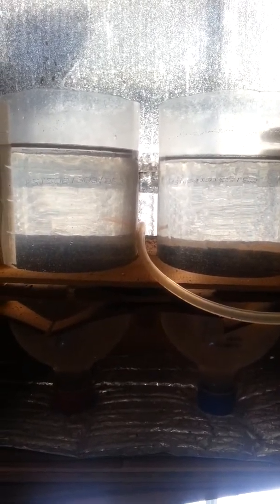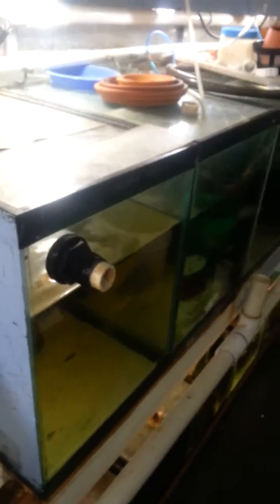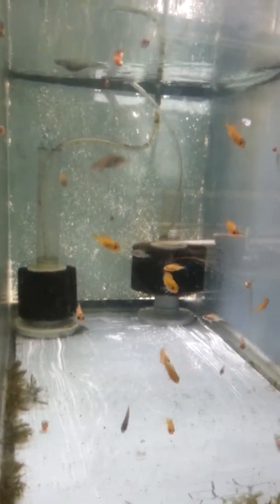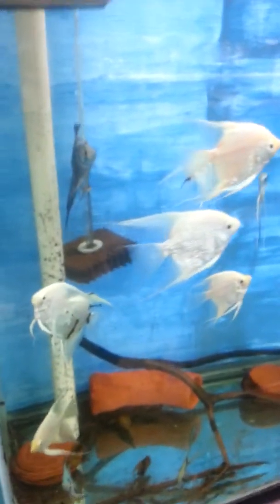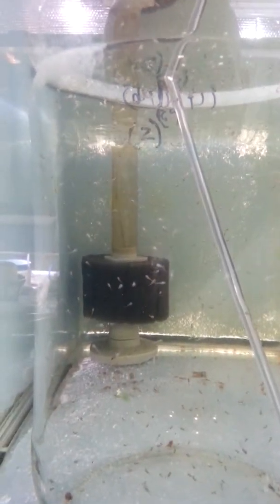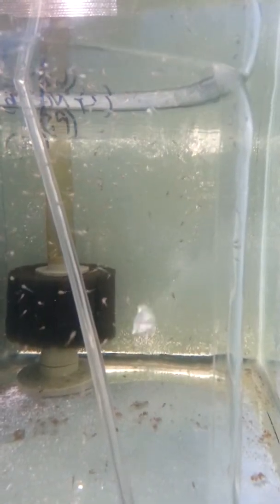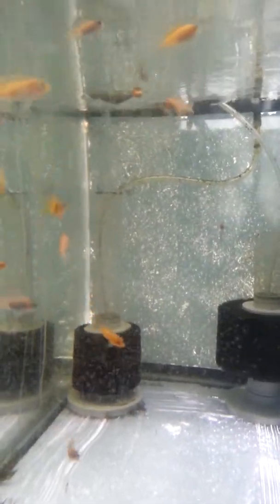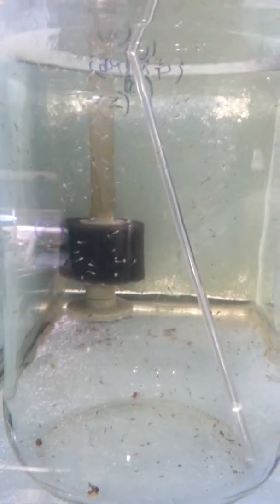Drilling the 20 high's and gold marble angel fry.